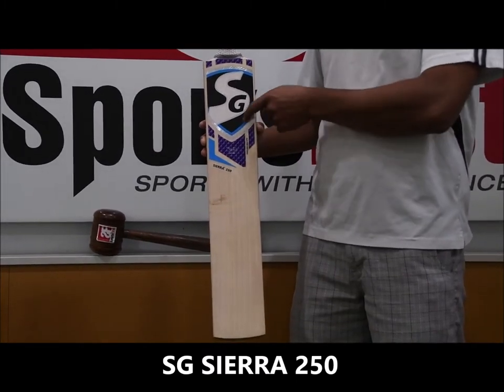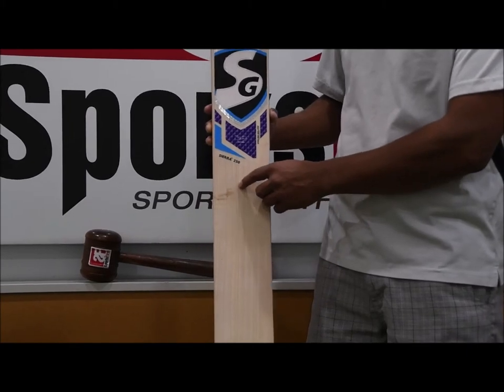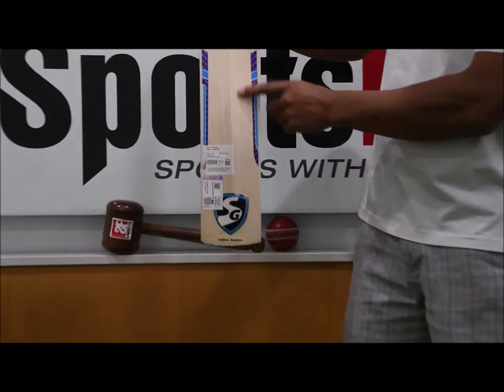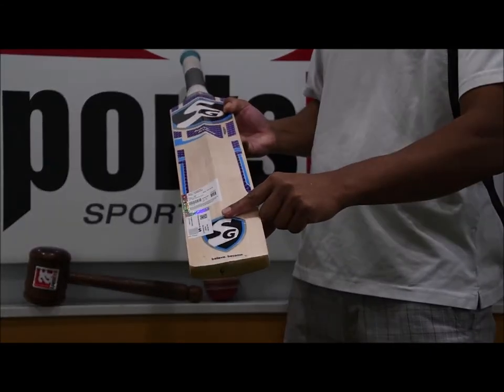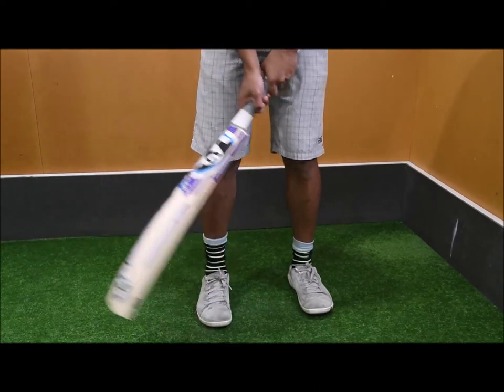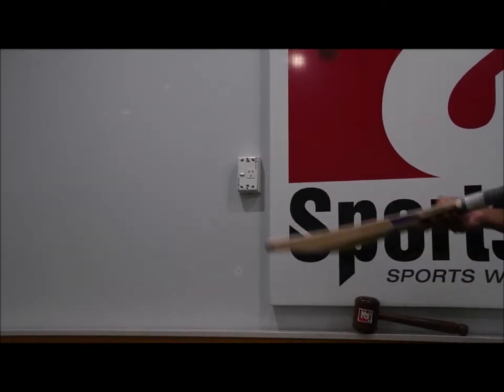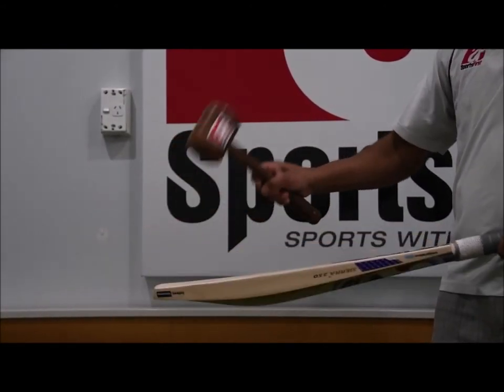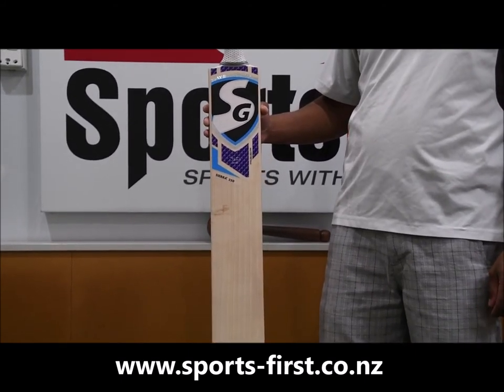SG Sierra 250 Cricket Bat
Another great example of what hand selected cricket bats can get you.  This one is a rocket.